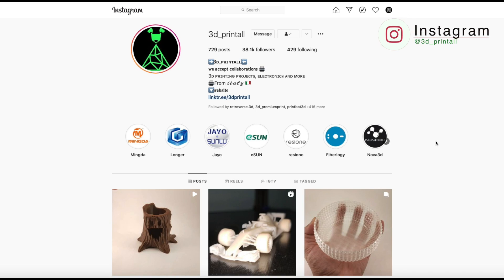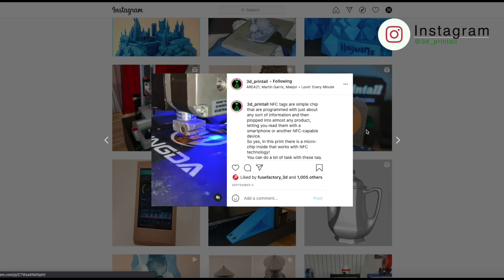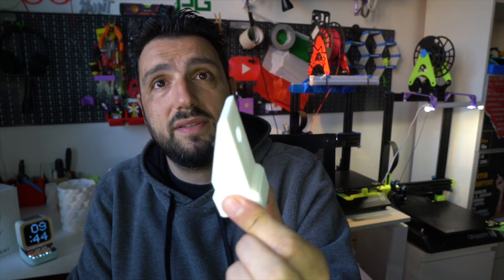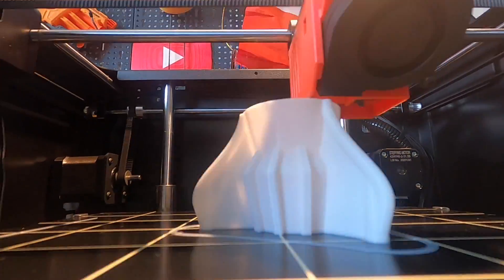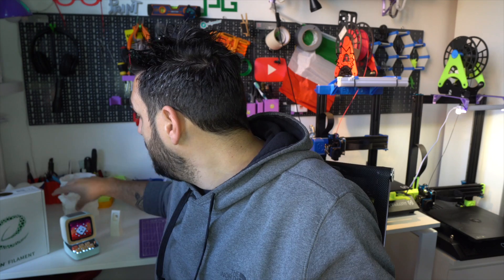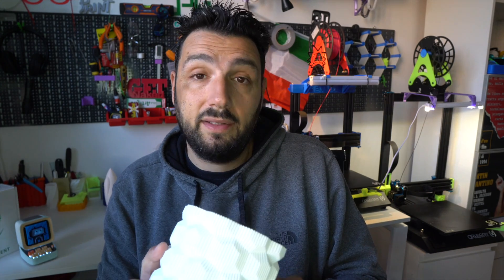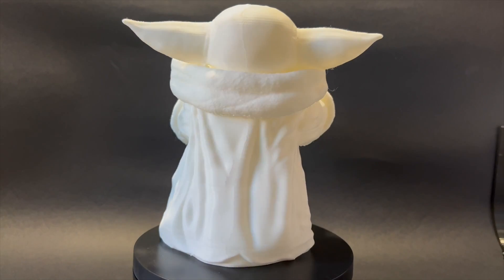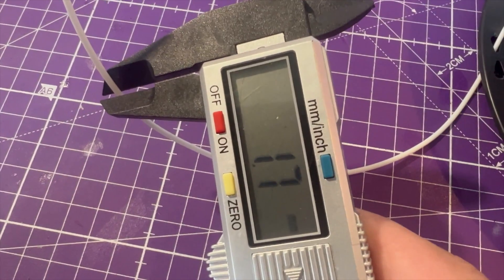SUPER TOUGH PLA // eSUN ePLA-ST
Filament Review of the eSUN ePLA-ST
It is supposed to have the characteristics of high impact resistance, high elongation at break, high bonding strength and high printing accuracy.
Let’s see how it printed and I’ll give you my impression on it.

GET the BEST MUSIC for Your Videos
Artlist

Here you will find Reviews,
Special Filaments,
Electronic DIYs,
discounts a
& MUCH MORE !!!

Anet ET5x